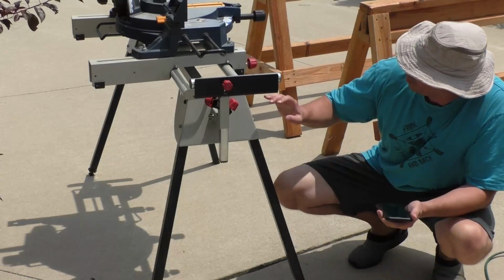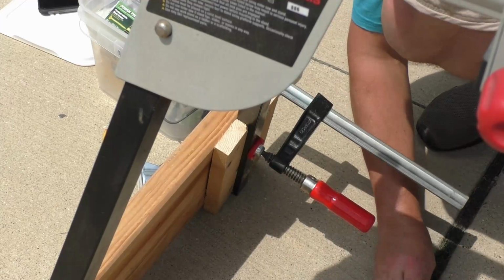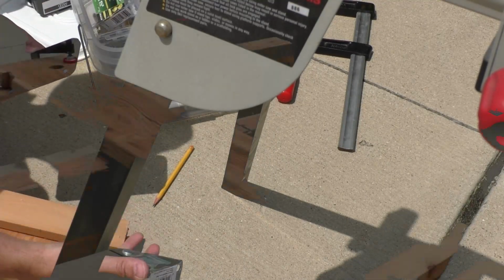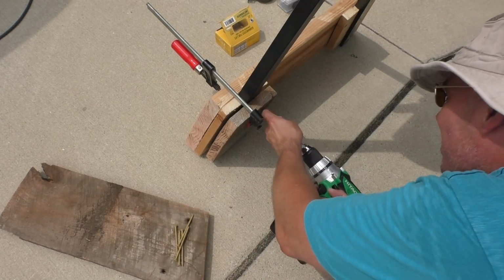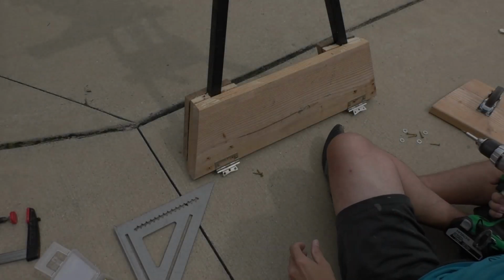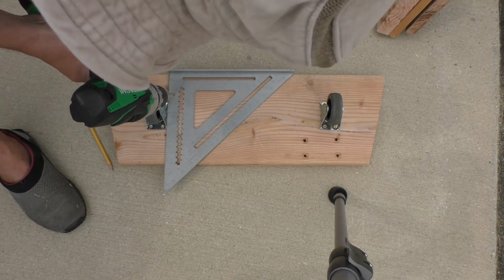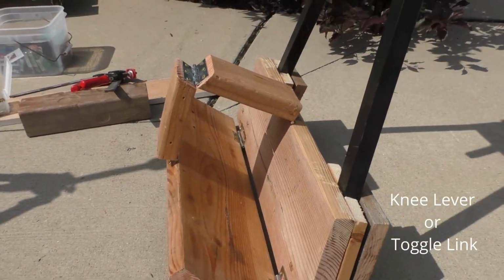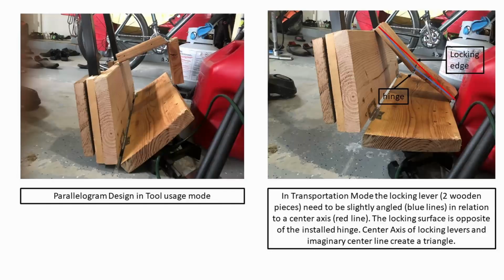Foldable Wheelset for a Miter saw/ Powertool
Foldable Wheelset for power tools, in my case for a Miter Saw Stand. The wheels can be folded up and deployed in seconds. This makes a heavy power tool way more maneuverable. The wheelset will not affect the functionality of the powertool.